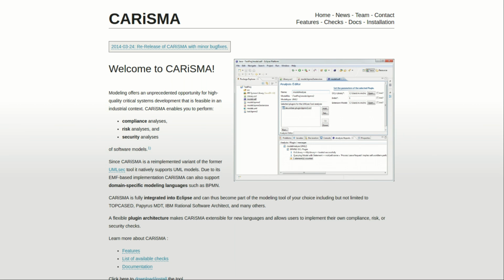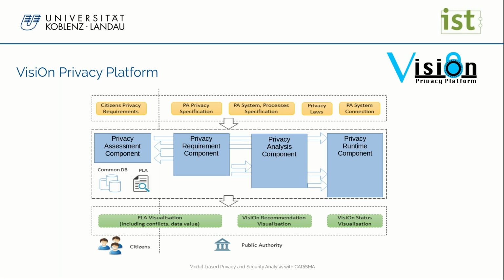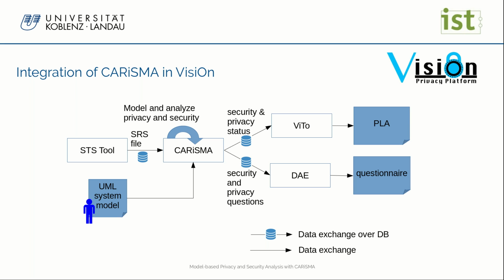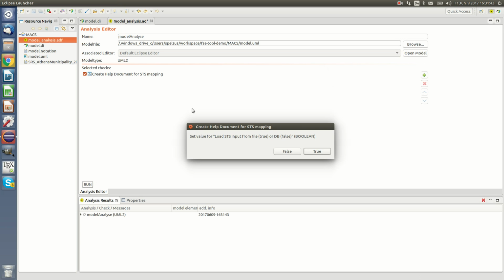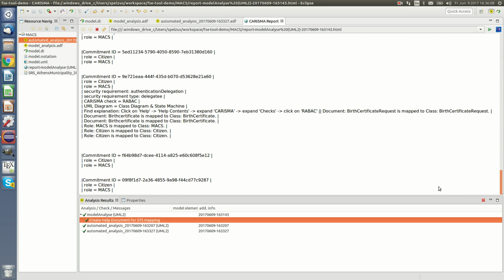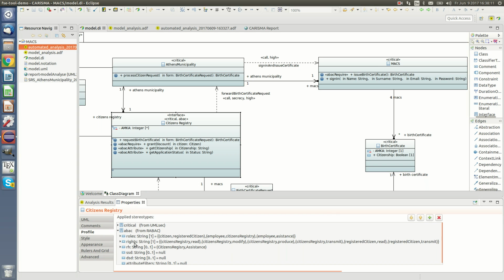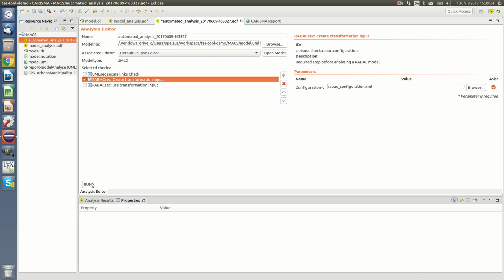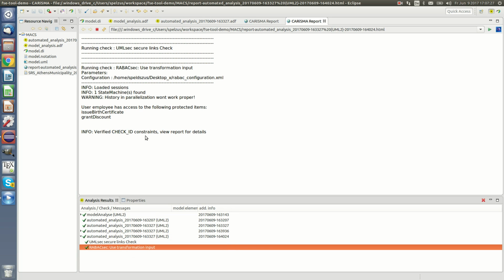Model-based Privacy and Security Analysis with CARiSMA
This is the screen cast for our submission to the ESEC/FSE 2017 tool demonstrations track

In this screen cast we show a privacy extension for our tool CARiSMA as well as the integration of CARiSMA into the VisiOn privacy platform